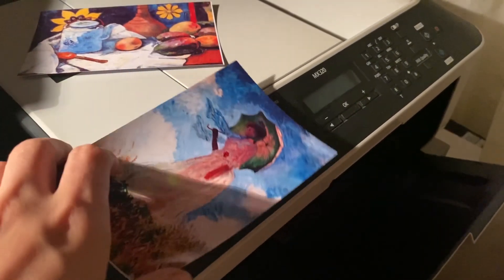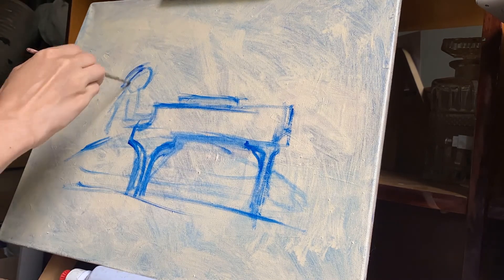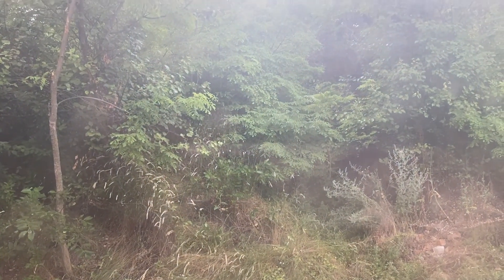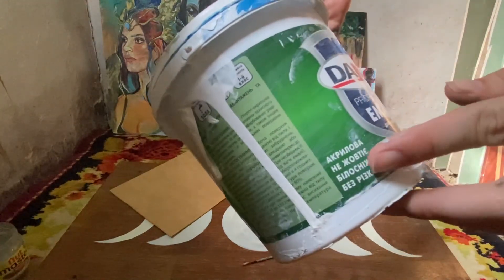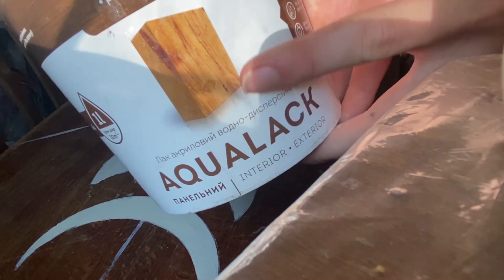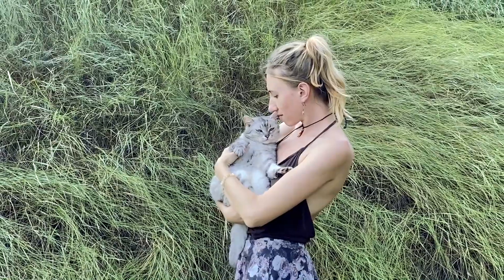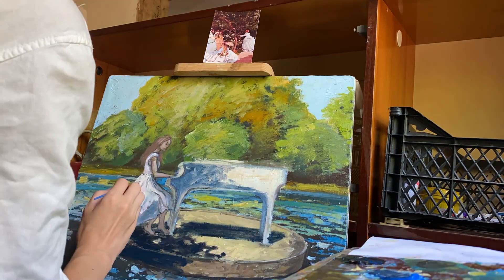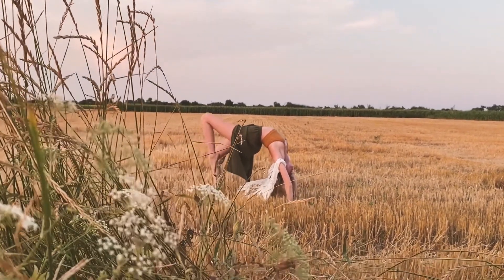Art Vlog Unfinished Painting Transformations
My Etsy